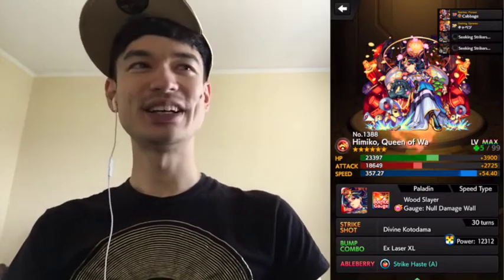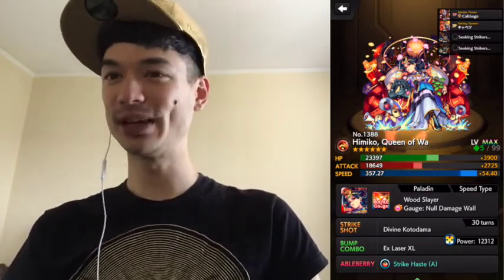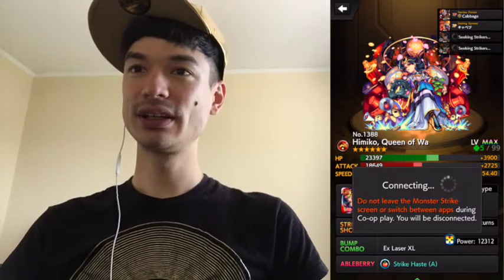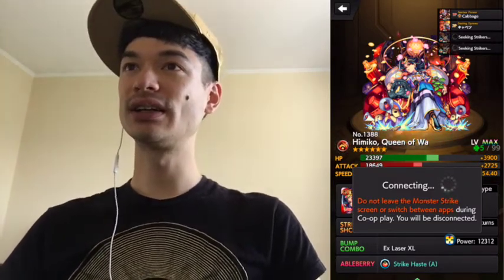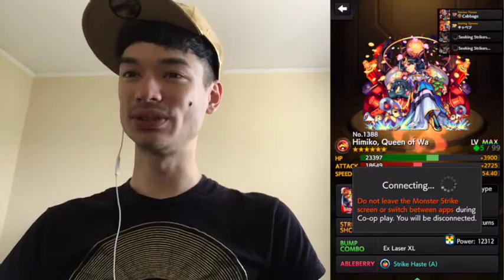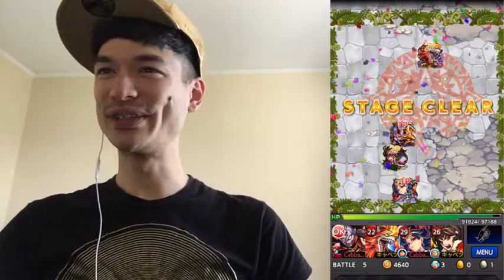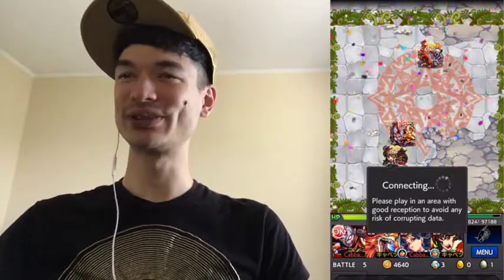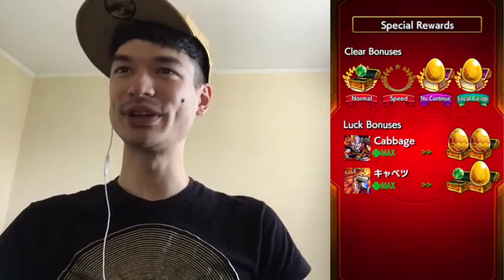Monster Strike - Himiko Evo Monster Review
Cutting a swath through the land of Monster Strike. Today: having a look at the Legends exclusive, Himiko.